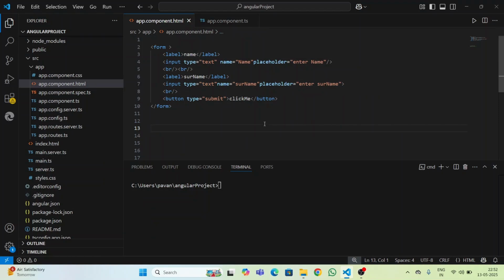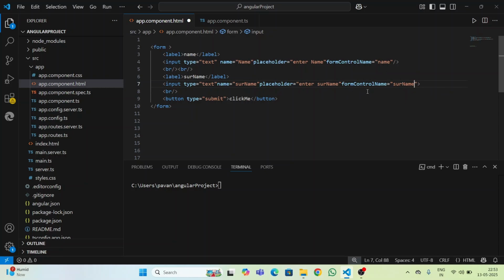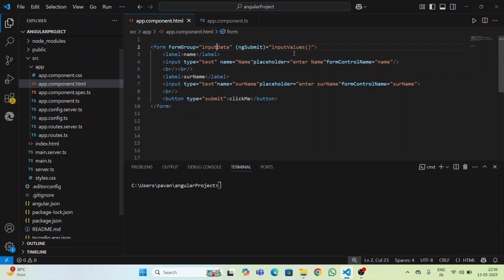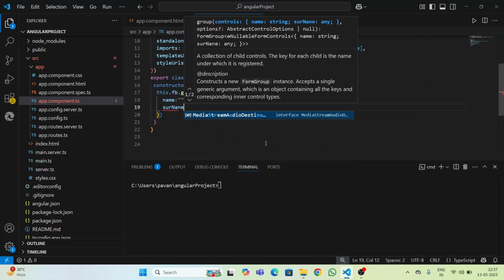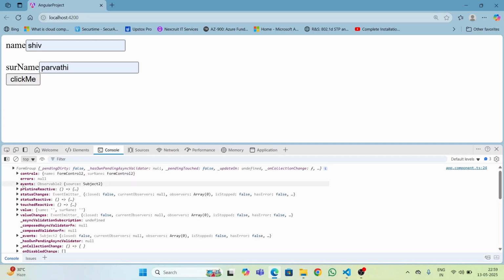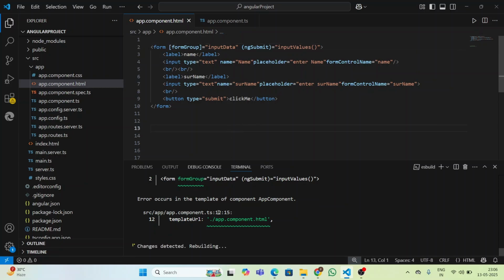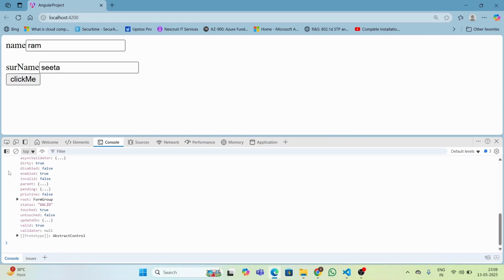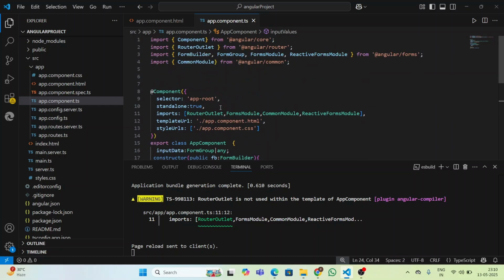REACTIVE FORMS IN ANGULAR - POWERFUL & SCALABLE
Angular Reactive Forms Tutorial | Full Step-by-Step Guide 🧩 @LearnersArea
In this video, you’ll learn everything you need to know about Reactive Forms in Angular — the more scalable, flexible way to handle complex forms in modern web applications.

✅ What’s covered:

What are Reactive Forms
Setting up ReactiveFormsModule
Creating form controls and form groups in TypeScript
Dynamic form validation

Displaying validation errors the smart way

🔍 Perfect for developers looking to build robust, testable, and dynamic forms in Angular!